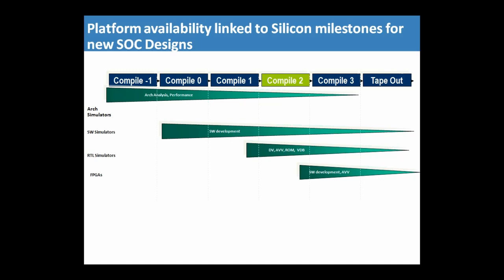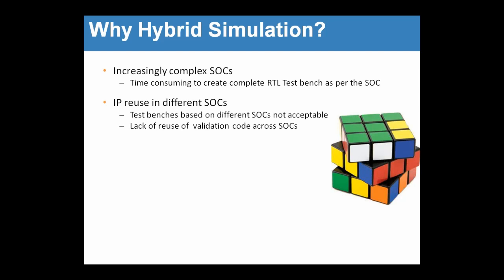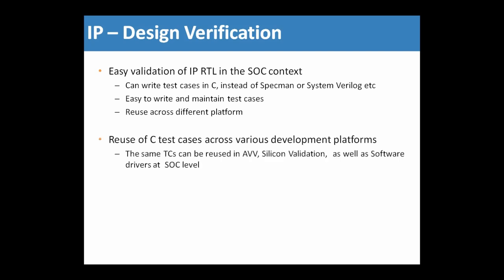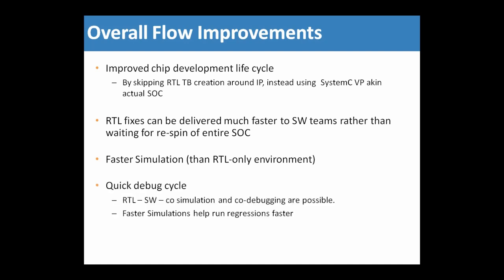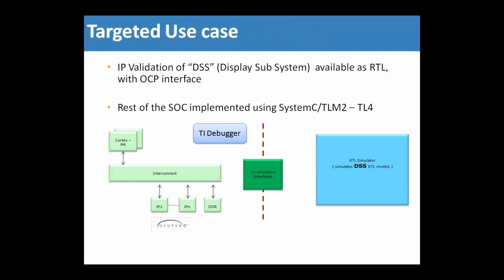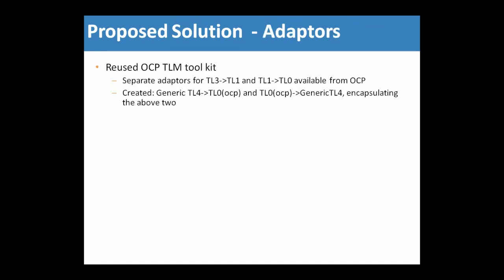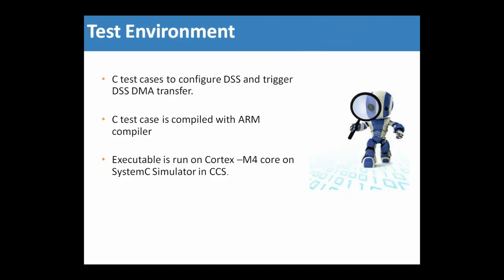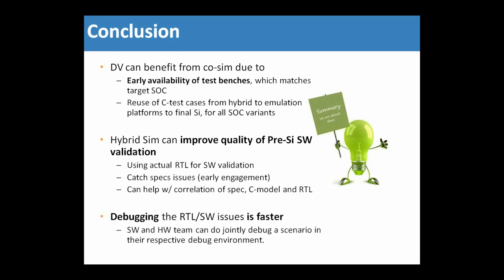Hybrid Simulation, A SystemC -- HDL Co -- simulation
Recorded at: Verification Futures Conference, India
Date: 13 May 2014
Presenters: Asiful Mondal
                   Vishal Goel
Title: Hybrid Simulation, A SystemC – HDL Co – simulation

This paper is about Texas Instrument's interest in running hybrid simulation: SystemC virtual platform integrated with RTL models. It describes why TI is interested in such an activity, how it can benefit IP design and verification as well as simulation team. The paper describes a real use case demonstration by TI, where a SystemC based simulator interacts with an IP in RTL form, all under TI's IDE -- Code Composer Studio.